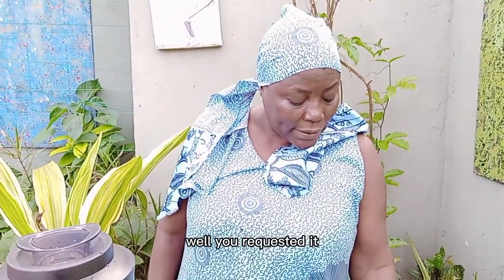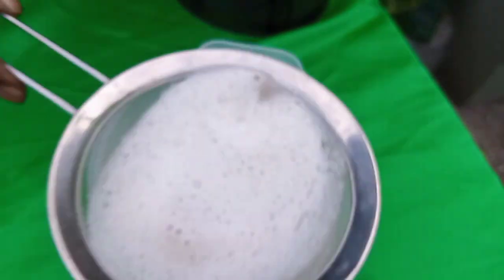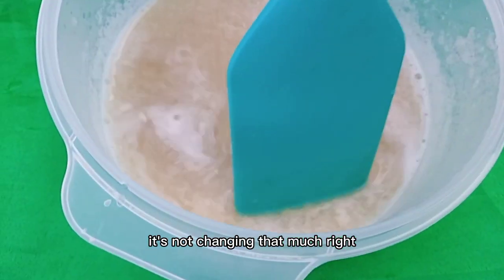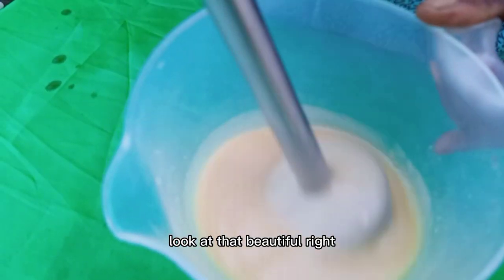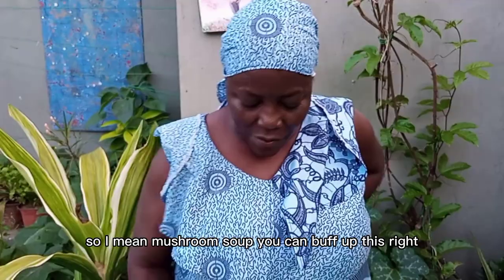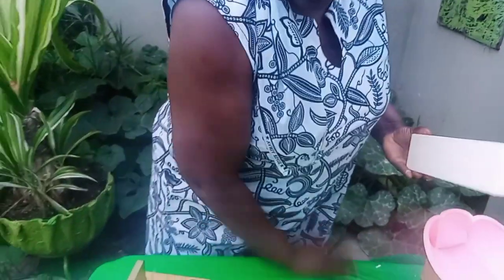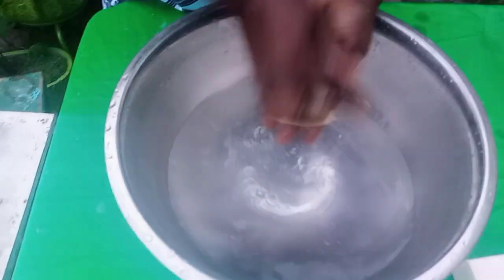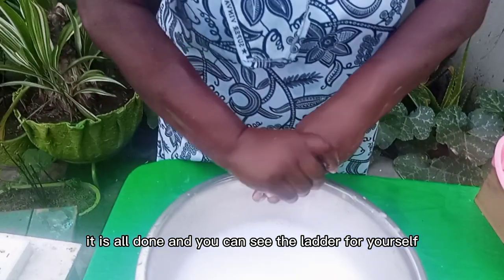Pure Mushroom Soap!!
From Oyster Mushrooms To Soap..Is It Possible?